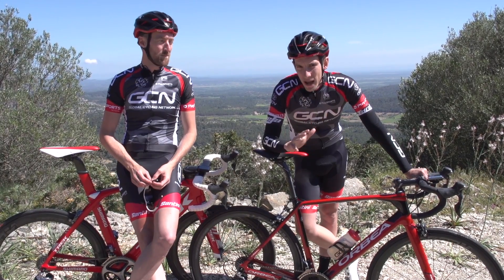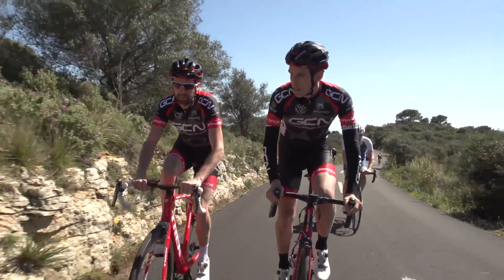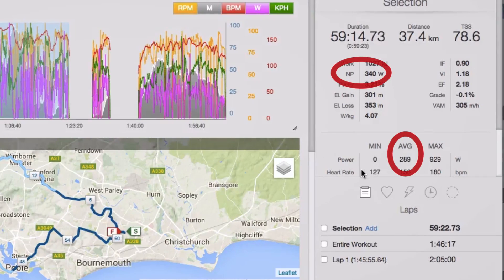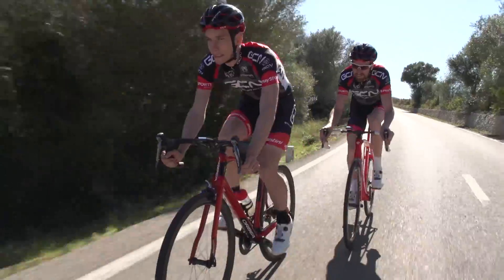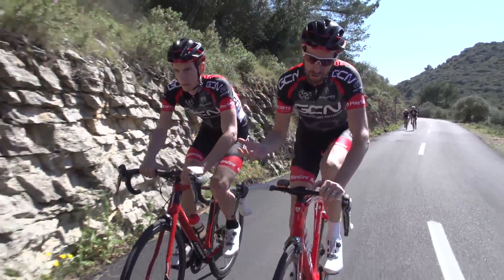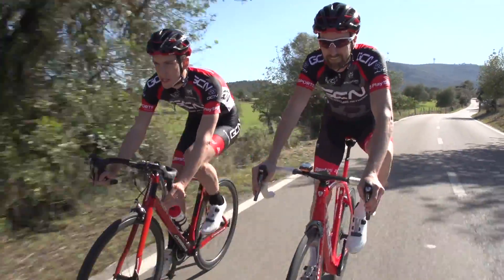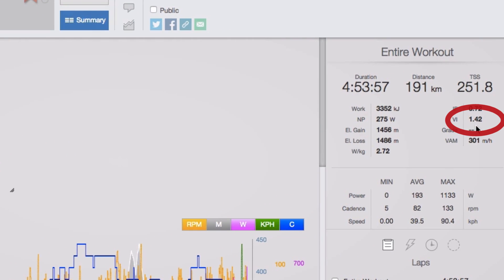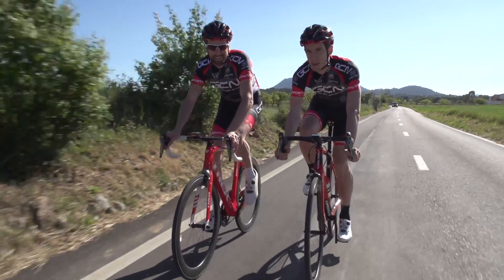5 Key Metrics To Analyse Your Power Data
In association with Training Peaks.
These are the key numbers you need to focus on when analysing your power data.

Programs like TrainingPeaks make it much easier to have all your data in one place and even more importantly be able to measure progress and improvements in your training. These 5 metrics will allow you to see how hard you worked for a given session and manage your training load accordingly.